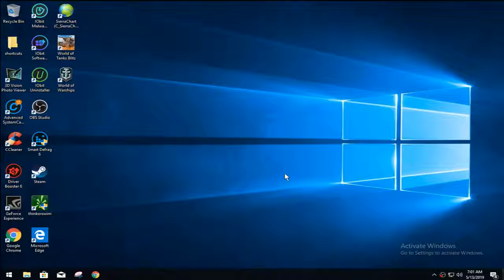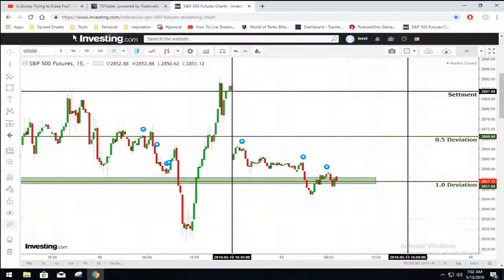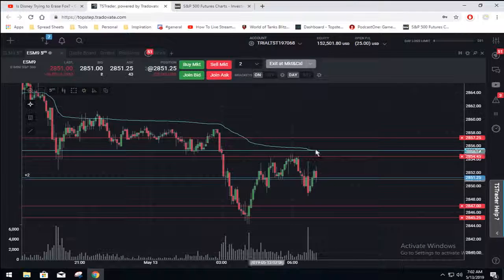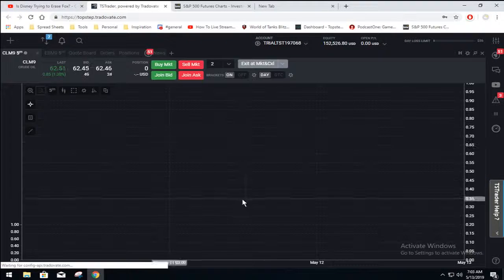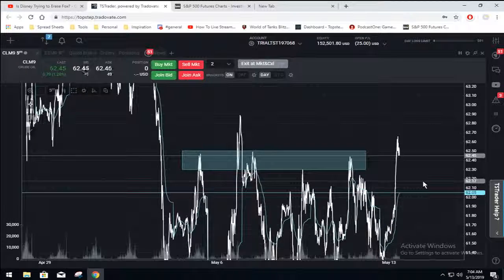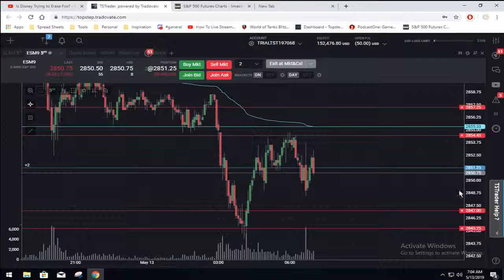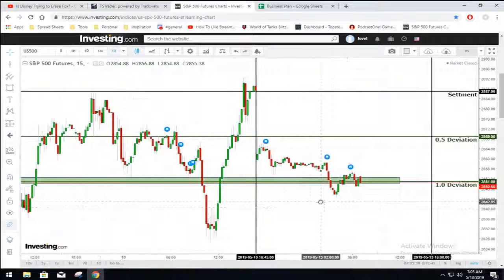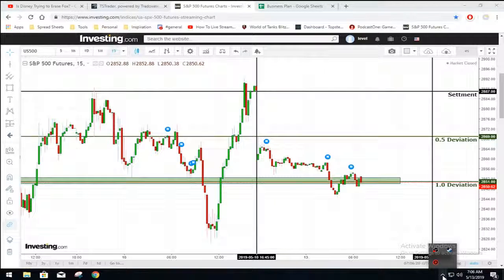Trade Plan 13th May 2019